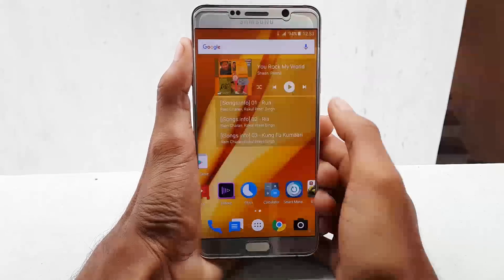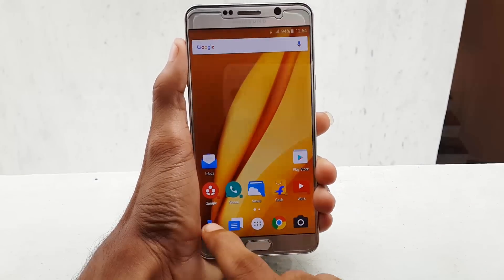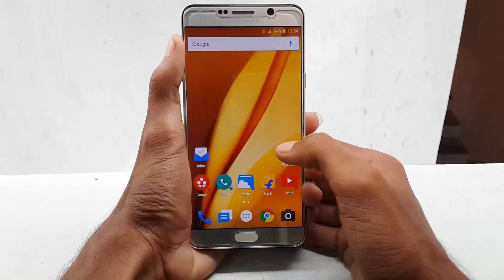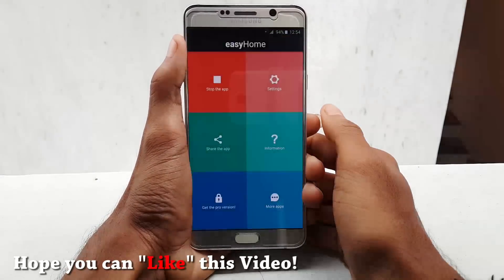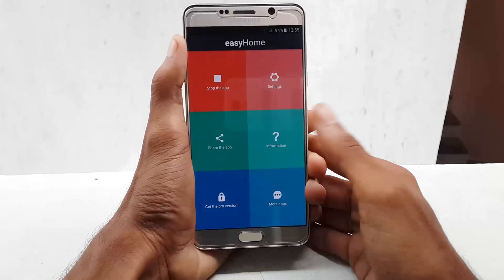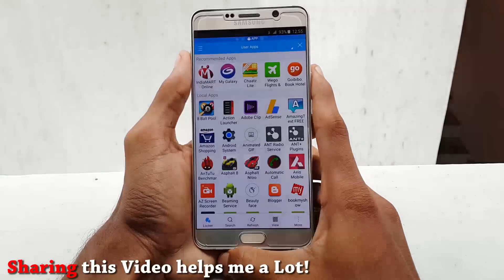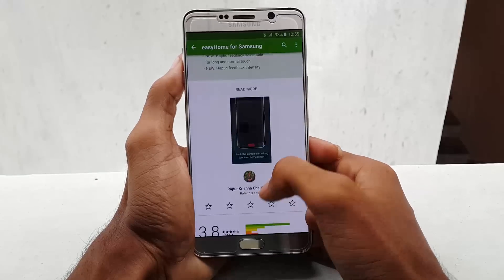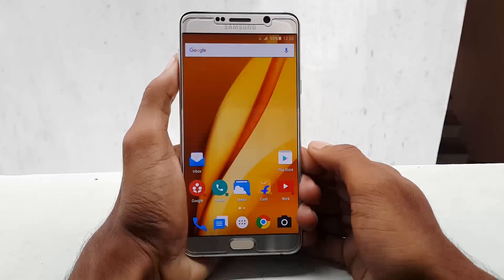How to Turn Physical HomeButton into a Touch key on Galaxy Note 5, S6 edge plus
With easyHome you don't have to press your homebutton anymore! Just touch it slightly like on screen navigation buttons!!

Experience your Galaxy in a completely new way!

No clicking noise, no hard pressing on homebutton! Easy, intuitive yet awesome!